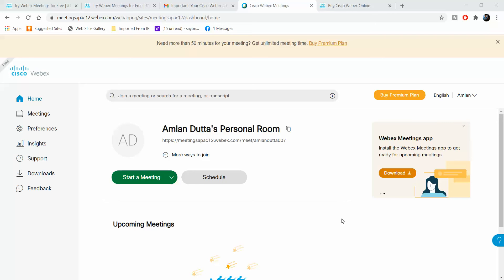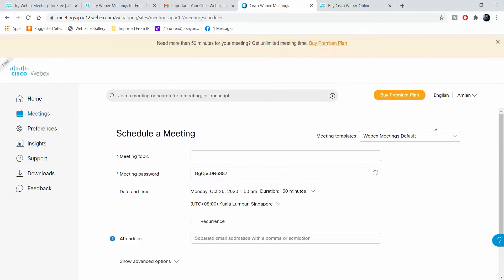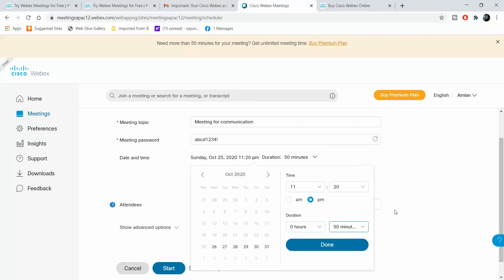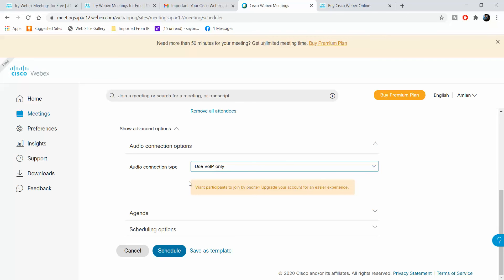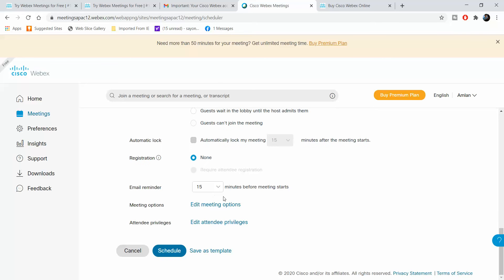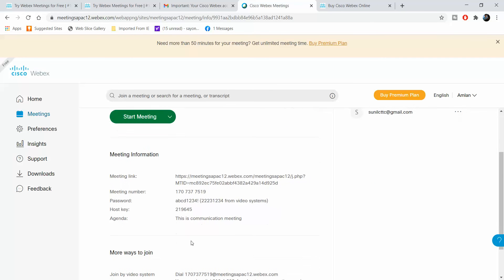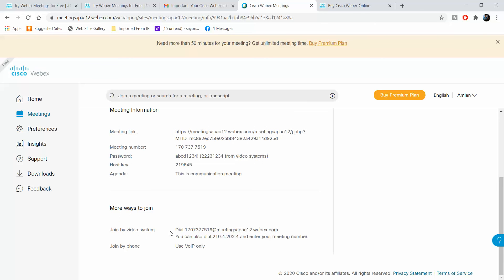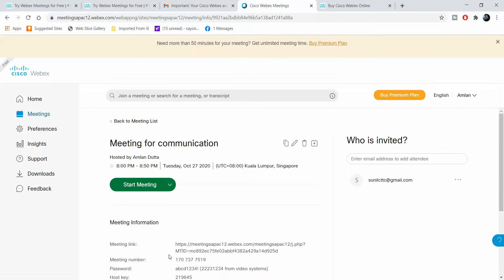how to schedule a meeting on webex